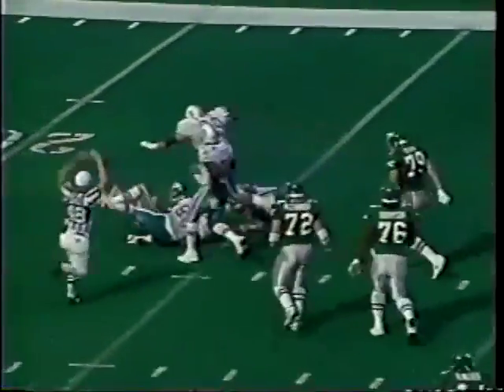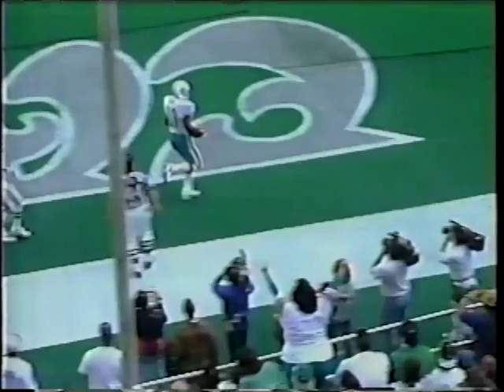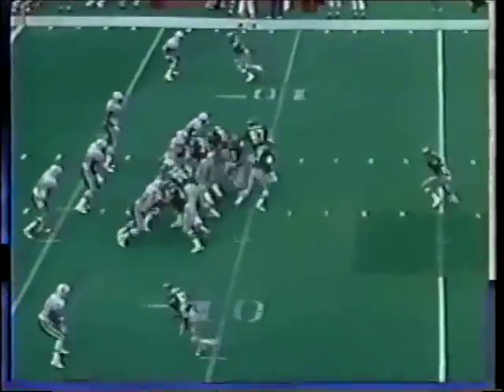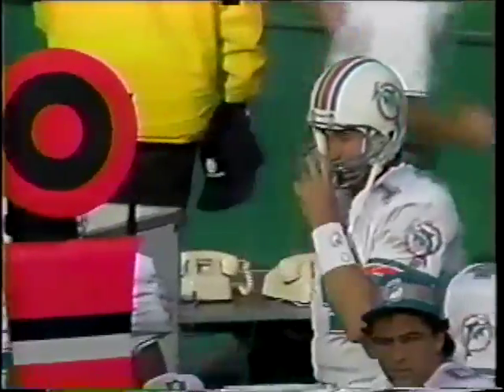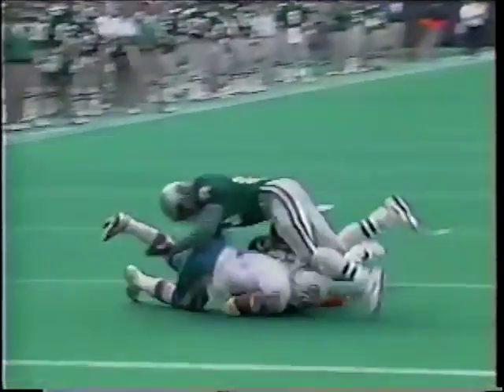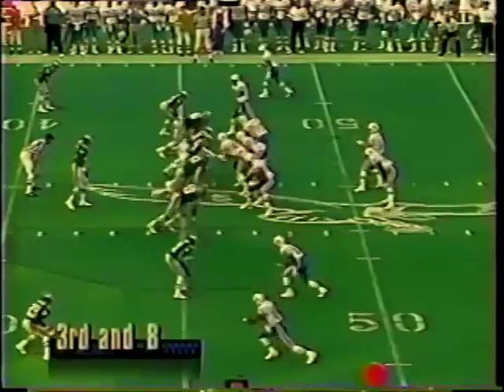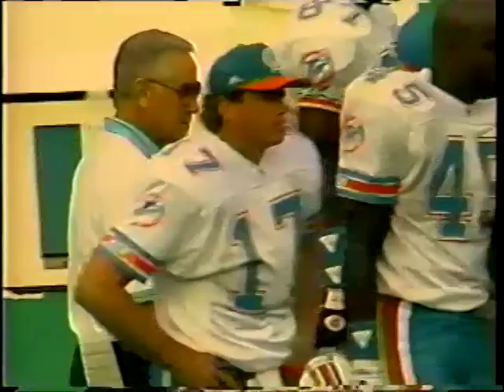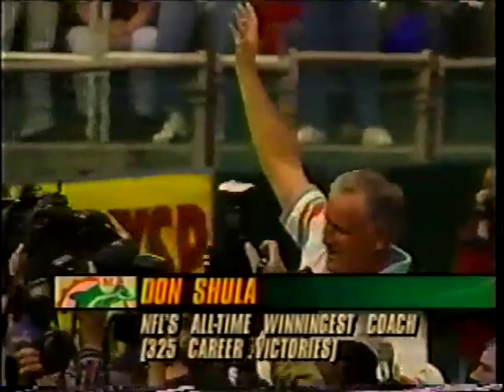1993 Week 11 Miami Beats Philly 19-14 Highlights; Shula Gets 325; Mitchell Injured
Don Shula becomes the NFL all-time winning coach with 325 wins with the Dolphins beating the Eagles 19-14 at Veteran's Stadium. Miami also loses Scott Mitchell to a separated throwing shoulder and QB Doug Pederson steps in. Miami's D shuts out the Eagles in the second half with two FGs by Pete Stoyanovich to secure the win. Radio call by Rick Weaver and Jim Mandich.

Highlights Include:
0:00 - Ken O'Brien sacked by Marco Coleman, then by Jeff Cross
0:40 - Terry Kirby 8 Yard TD pass from Scott Mitchell
1:40 - Mark Ingram 70 yard pass from Scott Mitchell
2:26 - Mark Higgs 1 Yard TD run
2:57 - Scott Mitchell Injured - Separated Throwing Shoulder
4:37 - Mark Higgs 13 yard run
5:09 - Doug Pederson fumbles on Philly 2 yard line
5:28 - Pete Stoyanovich 46 yard FG
5:48 - OJ McDuffie 11 Yard pass from Pederson for first down
6:20 - Terry Kirby 14 yard pass from Pederson for first down
6:59 - Stoyanovich 45 yard FG
7:42 - O'Brien fumbles on fourth down, recovered by Jeff Cross
8:15 - Shula gets win 325

Owned by the NFL. I post these videos purely to show the history of the game for football fans enjoyment, stemming from our family's 50+ years love of Dolphins football. Thanks!

Due to the social nature of this broadcasting channel videos may contain copyrighted  by another entity or person. This channel’s owner claims no copyright to said content. The broadcaster of this channel cannot be held accountable for the copyrighted content. The broadcaster of this channel is a messenger and sharer or information and strives to verify, but cannot warrant the accuracy of copyrights or completeness of the information on this channel.